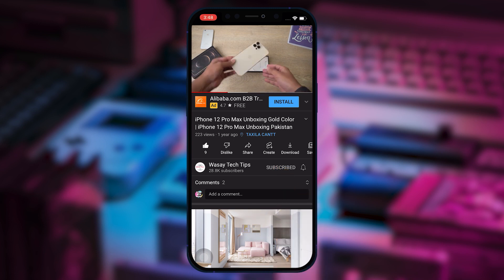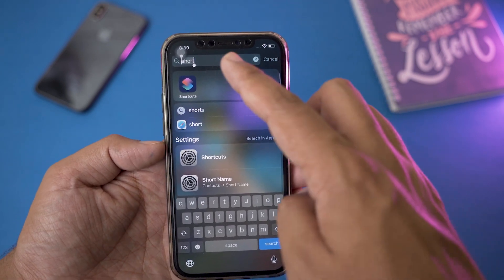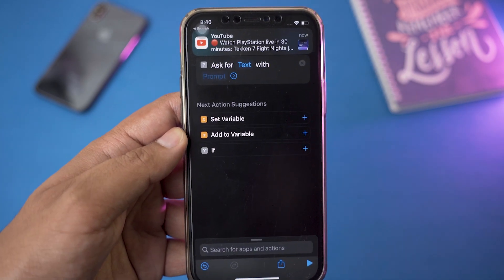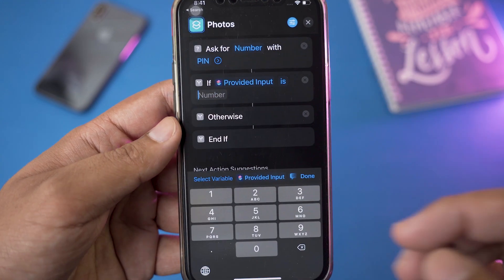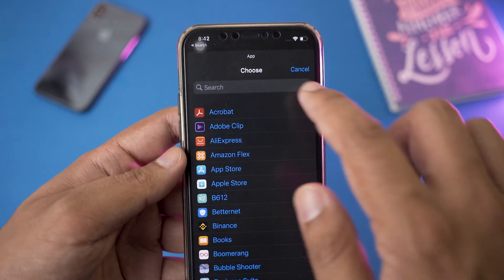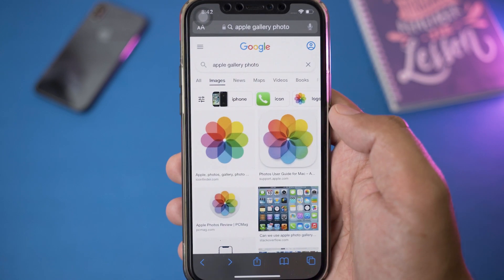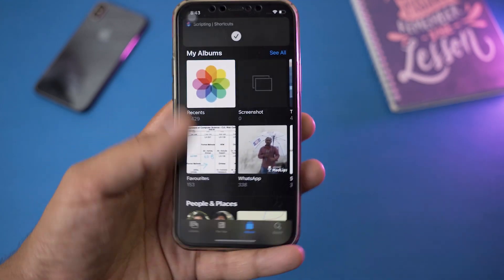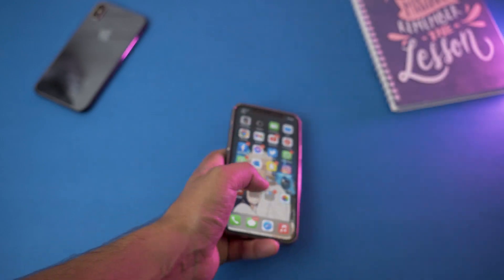How to Set PASSWORD on iPhone Gallery | How to Lock Photos in iPhone | SET PIN on Photos App iPhone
How to Set PASSWORD on iPhone Gallery
SET PIN on Photos App iPhone
How to Lock iPhone Gallery

🔧 Gear that I use:
🔨 Primary Camera:   Sony a6400
🔨 Lens:   Sony 16-50mm kit lens
🔨 Secondary Camera:   iPhone 12 Pro
🔨 Microphone:   Boya by-mm1

⏱ Timestamps
 00:00  Intro
 00:42  Open Shortcuts
 01:06  Add Shortcut
 02:18  Set Password/PIN
 02:40  Set Final Changes
 03:20  Set Icon Pic
 04:18  Password Added
 04:38  Final Touches
 05:12  Outro
tags
iphone
photos
photos app lock
password on photo app
pin on photos app
password on iphone gallery
set password on iphone gallery
lock iphone gallery
how to lock photos in iphone